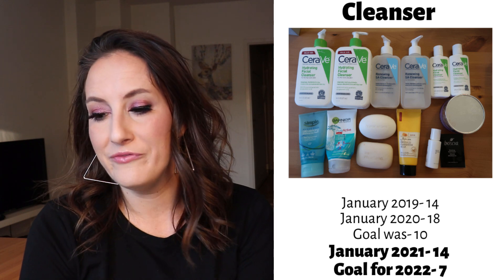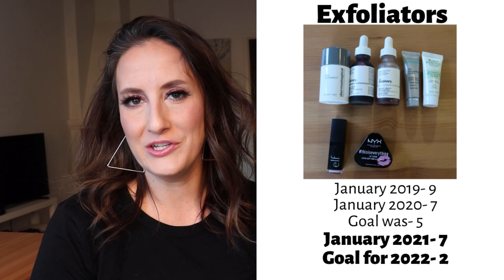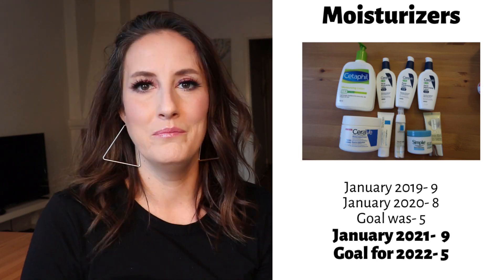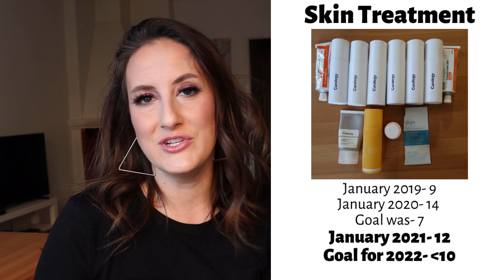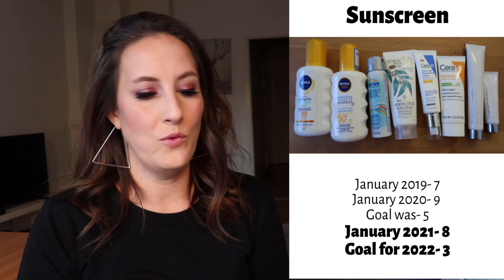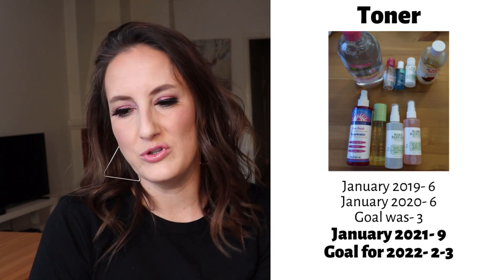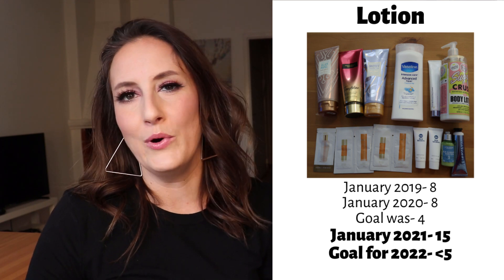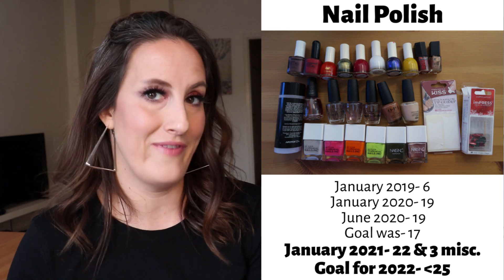Skincare & Beauty Inventory (Everything But Makeup)!!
Hello and welcome! My name is DaLin, and this is my 2021 inventory for my skincare and (non-makeup) beauty items! I compare my numbers from previous inventories, and I review goals for the end of this year! Please say hello in the comments!

Makeup I'm wearing:
eyeshadow- Natasha Denona lila palette

Also, a huge thank you to Chris Lee for allowing me to use his song, Found Her, in my videos.
His information is included below:
♫ Chris Lee -  Found Her
Licensed to YouTube by BMI - Broadcast Music Inc.